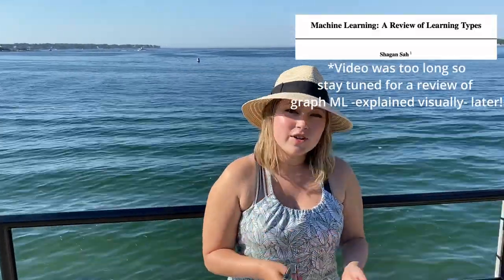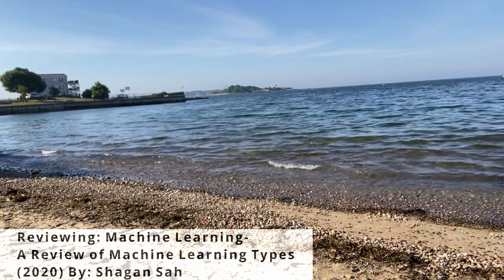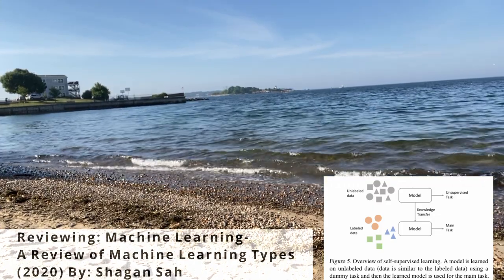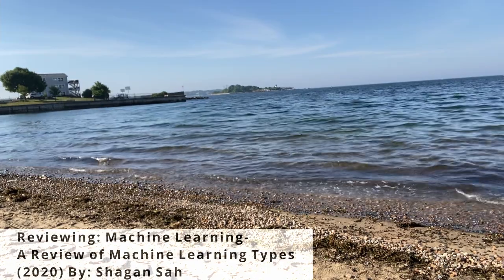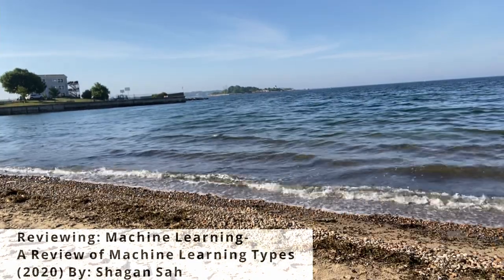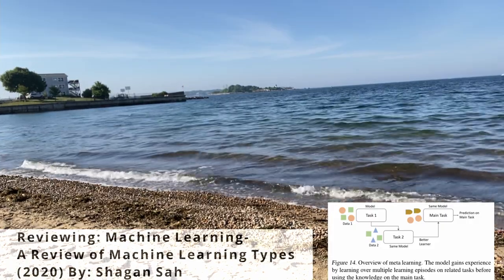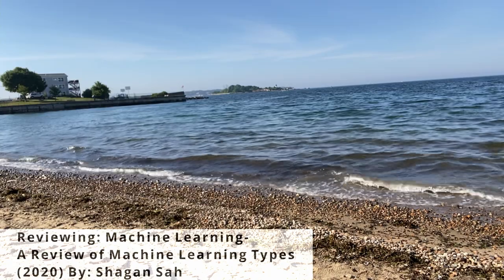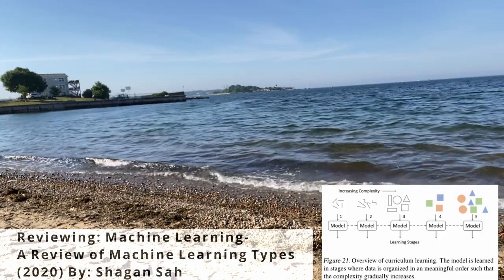Machine Learning: Reviewing Machine Learning Types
Confused about the different machine learning types? Not Sure which type your algorithm is using? Check out the next Reading Fun in the Sun episode where we will review Machine Learning: A Review of Learning Types by Shagan Sah, where I walk through the models presented in the article, and explain these types with -short- real examples.